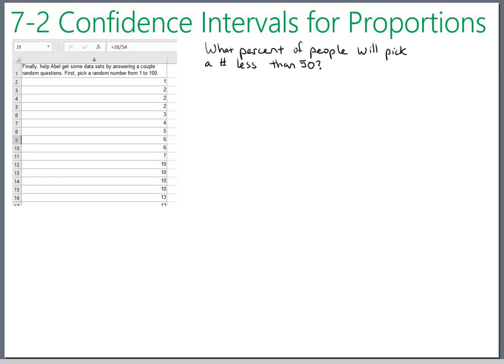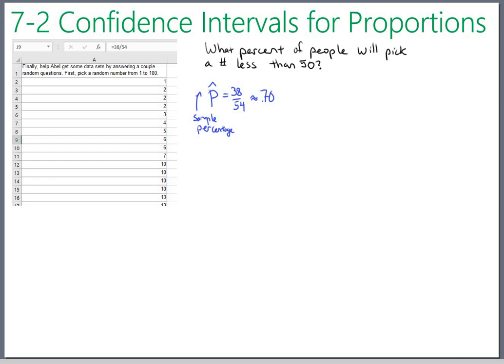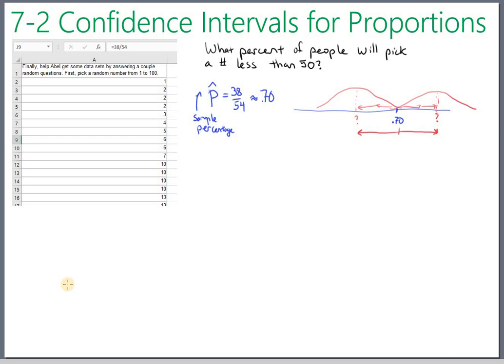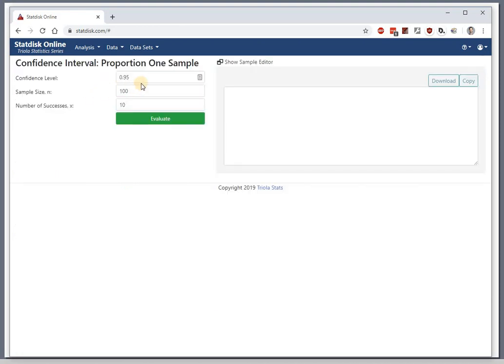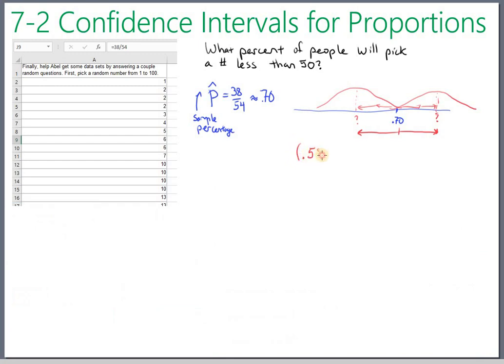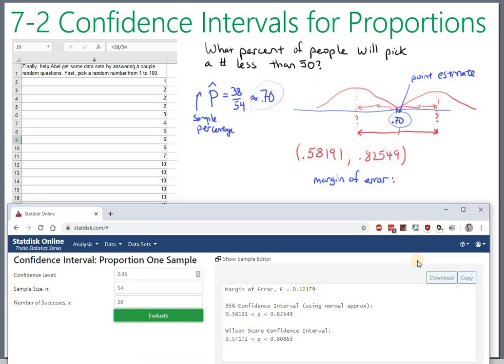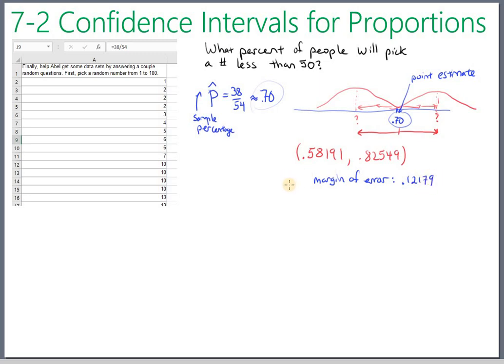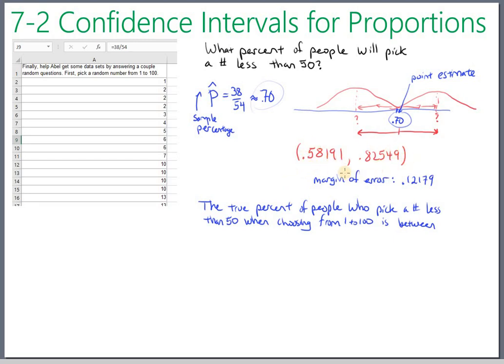Triola 7-2 Confidence Intervals first example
Made for Abel Gage's Introduction to Statistics (Math 146) class at Skagit Valley College.